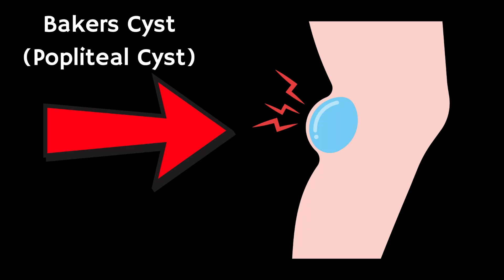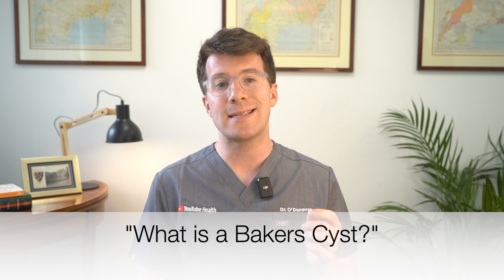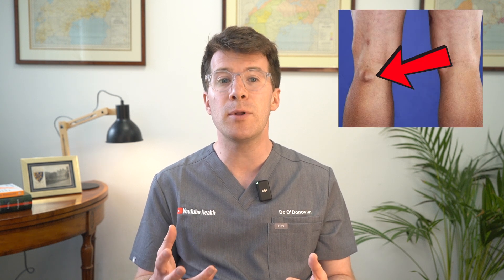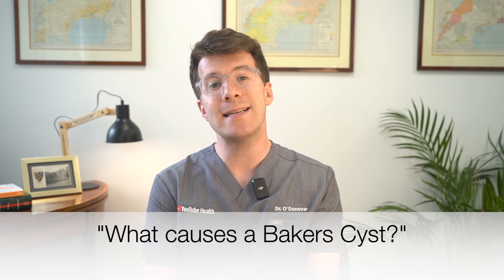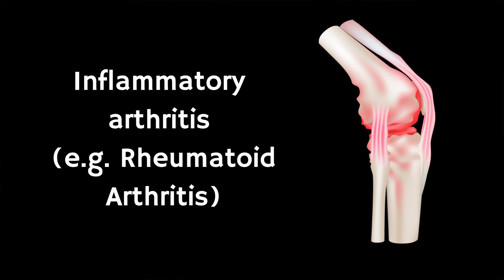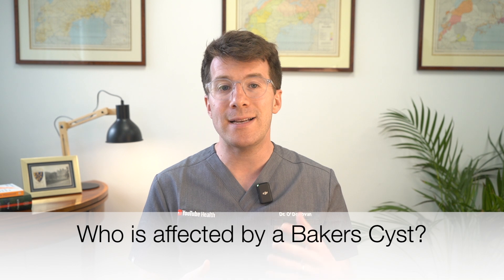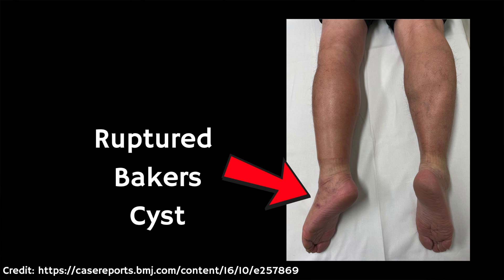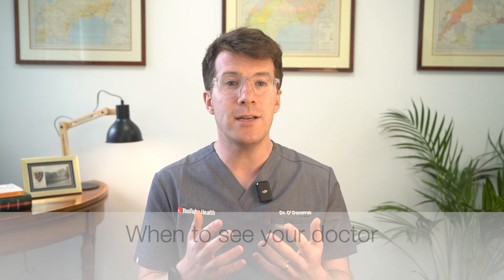Doctor explains Bakers Cyst (Popliteal Cyst) | Causes, symptoms & treatment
In this video Dr O'Donovan explains key things you need to know about a Baker's Cyst - also known as a popliteal cyst - a fluid filled swelling that builds up behind the knee.

Baker cysts are small, fluid-filled lumps that form on the back of your knee. They grow after something damages your knee joint or causes swelling around it. They usually aren’t serious, but you should still see a healthcare provider to get it diagnosed. Baker cysts can share symptoms with more serious issues like blood clots.

When should I see my healthcare provider?

Visit a healthcare provider as soon as you notice a lump on your leg. It’s important to get it diagnosed — a healthcare provider will determine if it’s a Baker cyst or something more serious (like a blood clot).

Content and timestamps:

00:00 Introduction
00:26 - What is a Bakers Cyst?
01:05 - What causes a Bakers Cyst?
01:47 - Who is affected by Bakers Cyst?
01:55 - Potential signs and symptoms of a Bakers Cyst
02:52 - When to see a doctor about a Bakers Cyst
03:11 - What happens when a doctor assess' a suspected Bakers Cyst?
03:38 - Treatment options for Bakers Cyst
03:57 - Home treatment for Bakers Cyst
04:35 - Medical treatment for Bakers Cyst
05:09 - Treatment for ruptured Bakers Cyst
05:39 - Surgery for ruptured Bakers Cyst

**Website resources**

Video made: April 2025